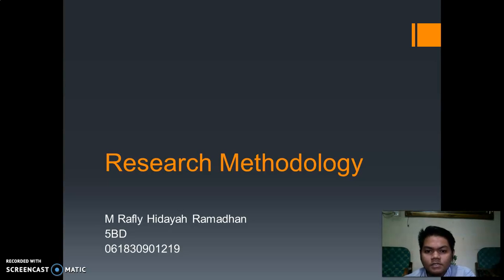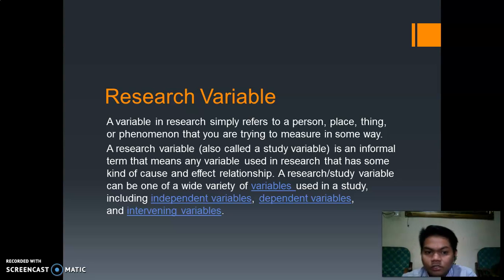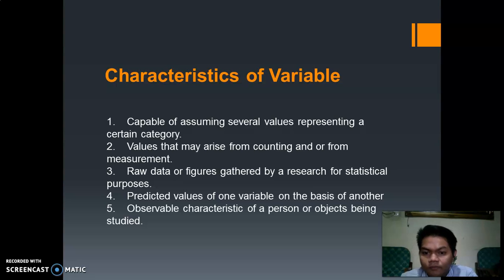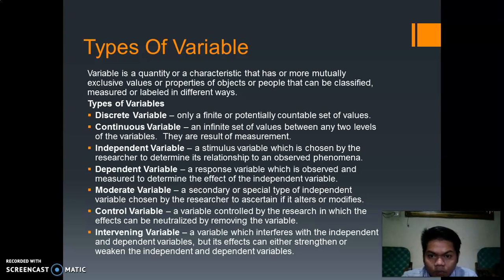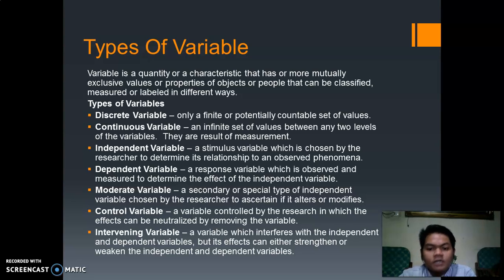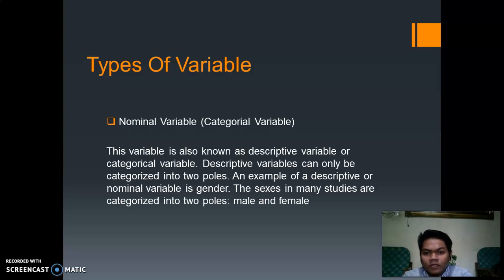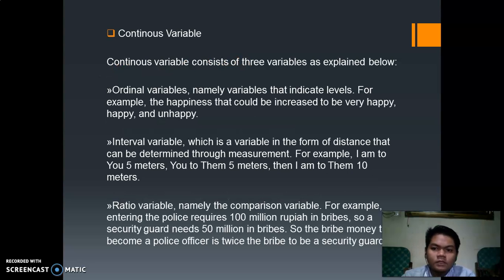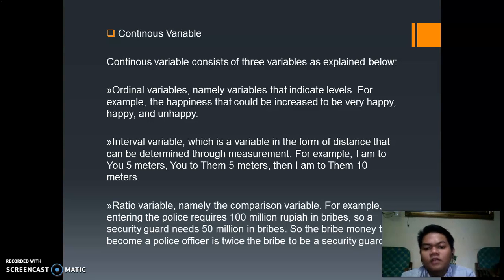5BD_M RAFLY HR_RESEARCH METHODOLOGY_TYPES OF VARIABLE_TASK 5